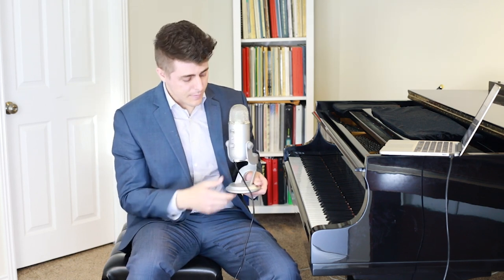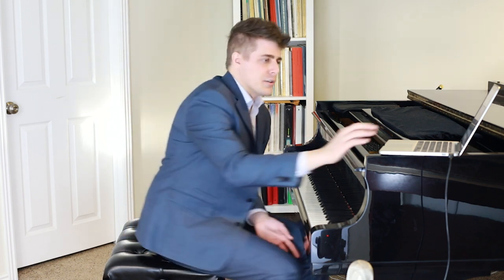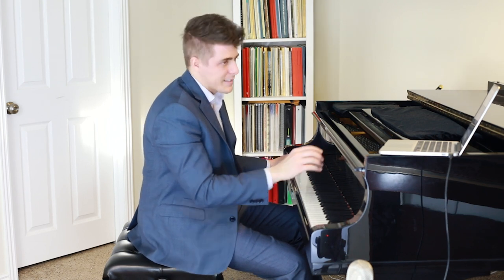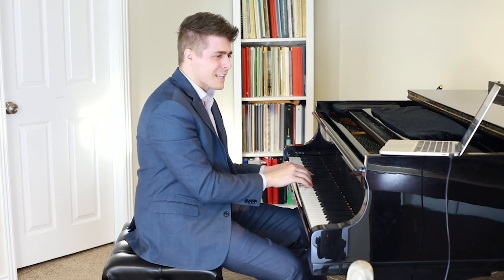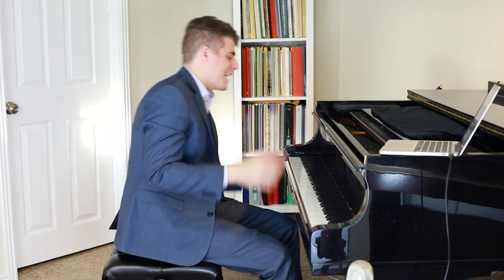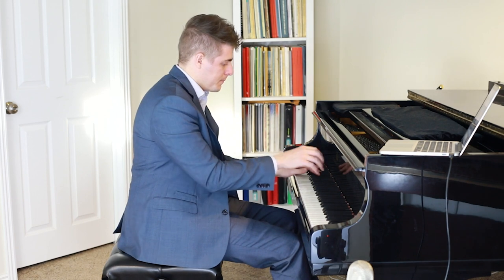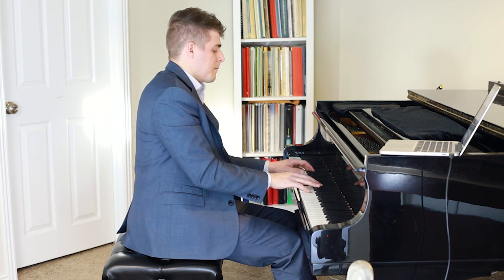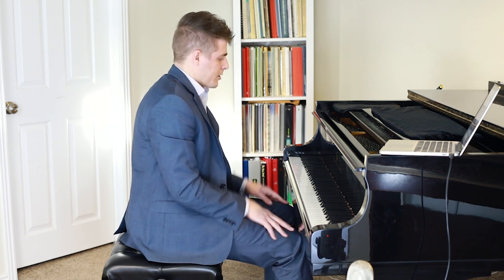AMAZING and AFFORDABLE Microphone Every Musician Should Own - Josh Wright Piano TV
Here’s the link for the Yeti Silver Edition on Amazon